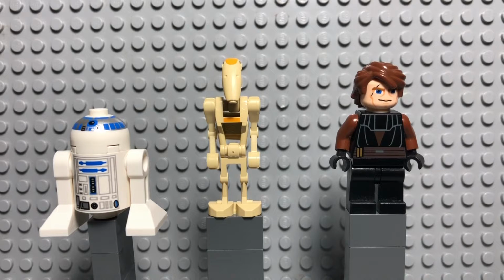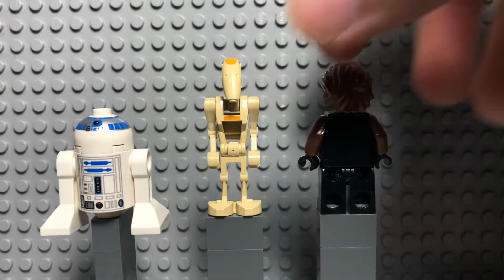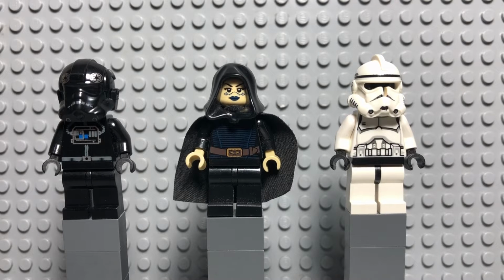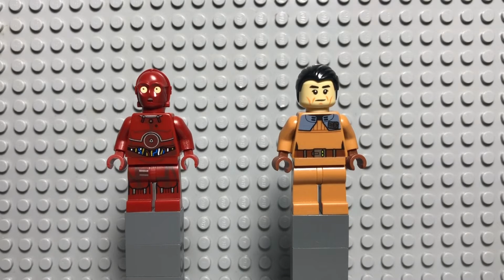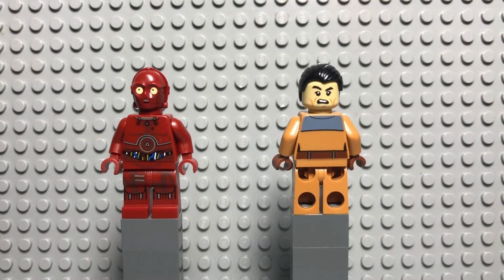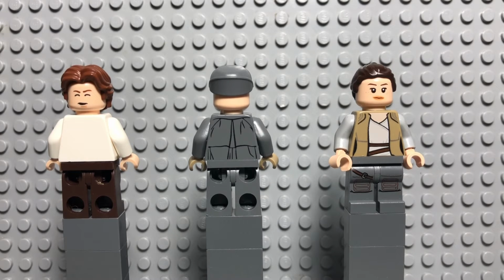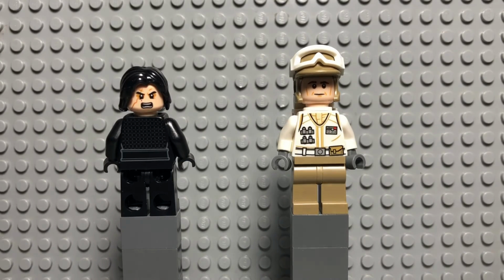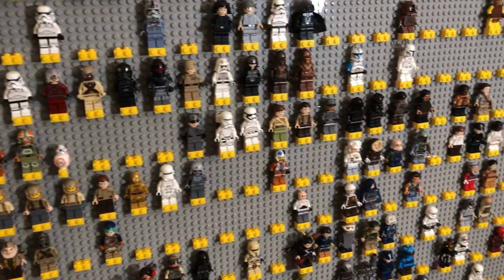Collecting Every LEGO Star Wars Minifigure Ever Made, Episode 4, Many More Spots Filled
I hope everyone enjoys the new video, we added quite a few new figures to the wall! Let me know if any new Mocs you want to see.